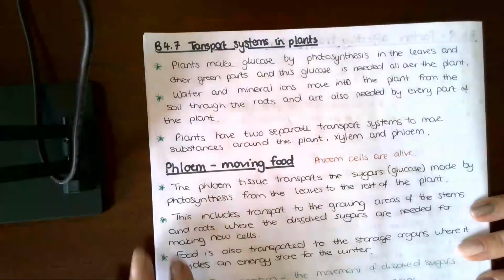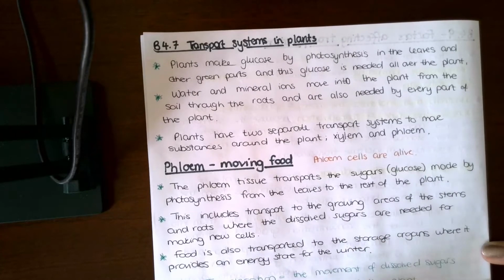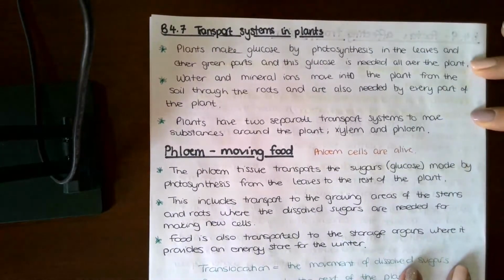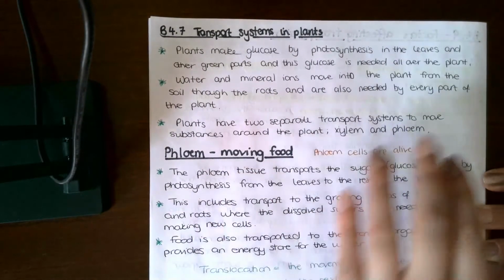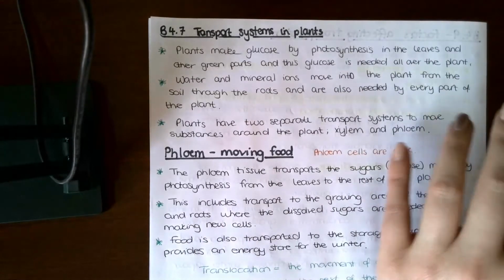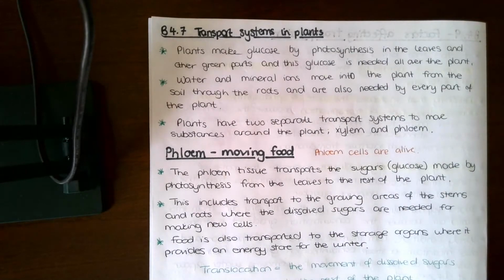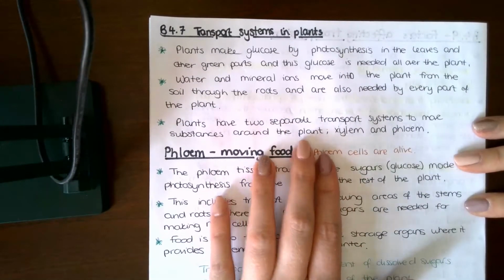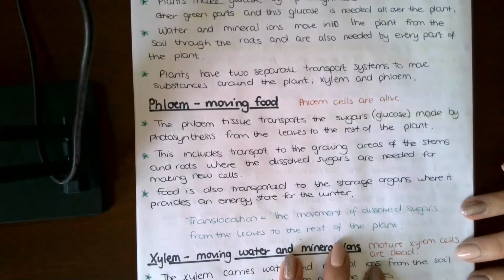AQA Triple Biology B4.7 Transport systems in plants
Phloem and xylem functions.